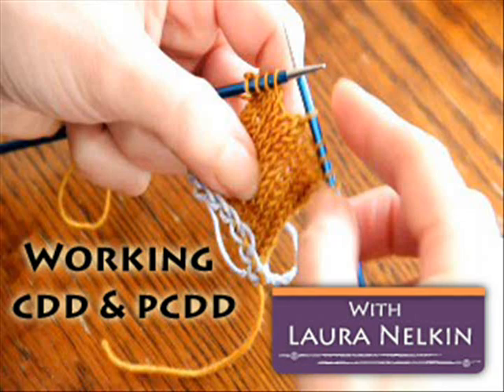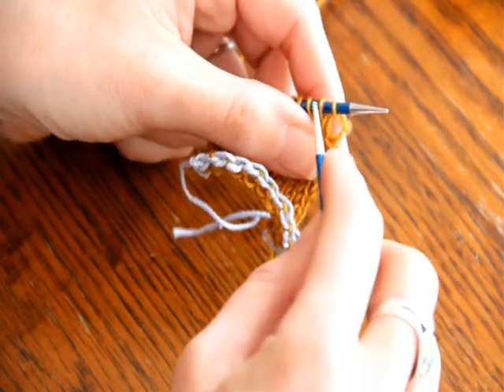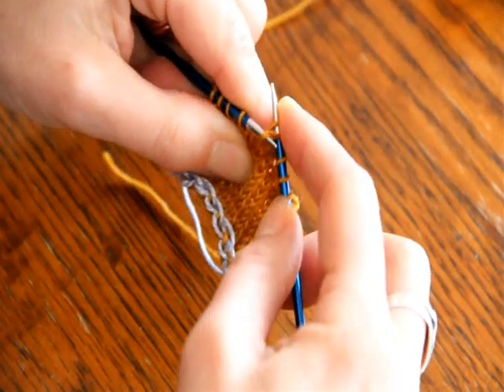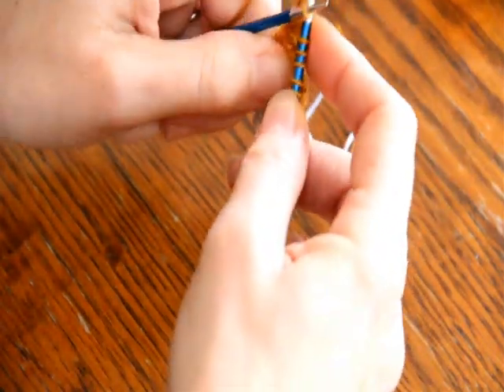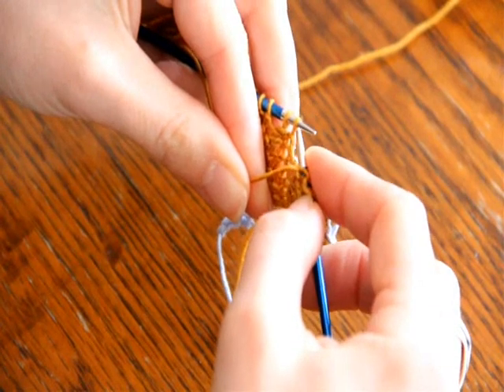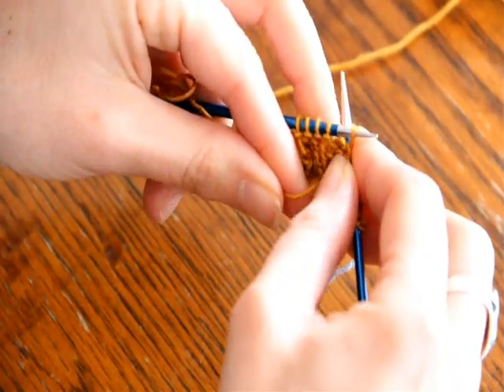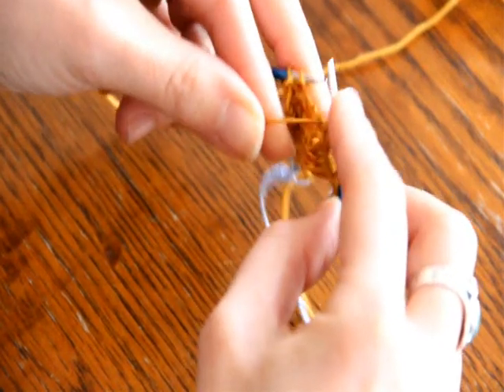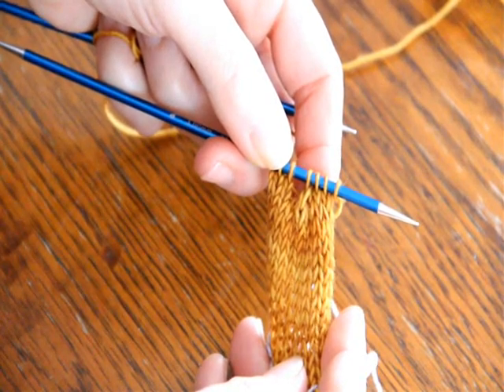How to Center Double Decrease in Knitting (cdd and pcdd)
Laura Nelkin walks you through her favorite way to make center double decreases on the right and wrong sides of your knitting.